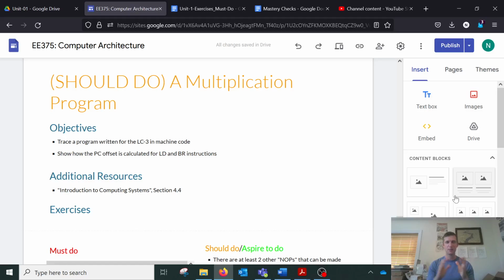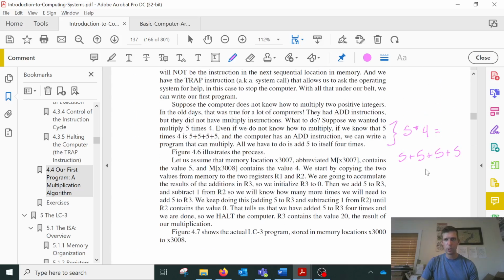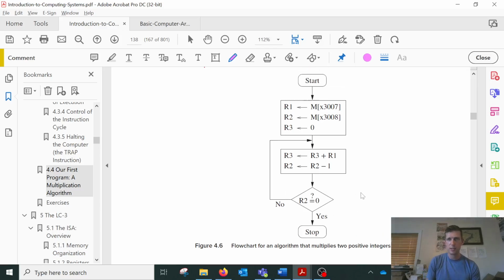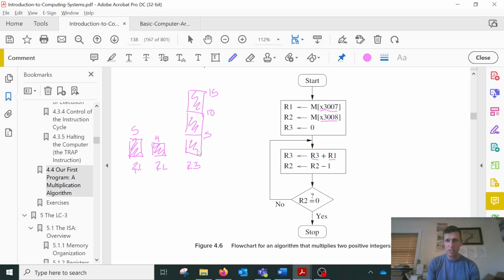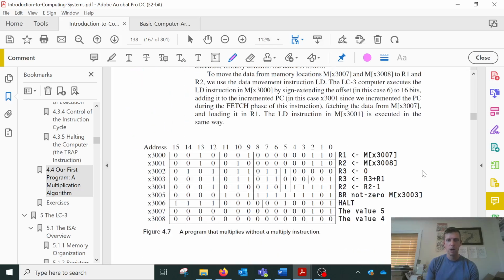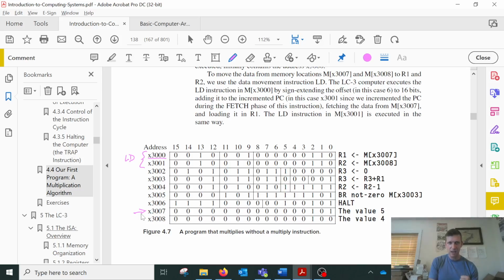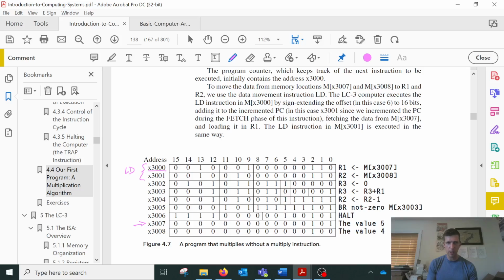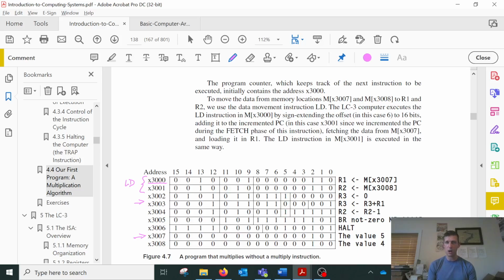The Multiplication Program